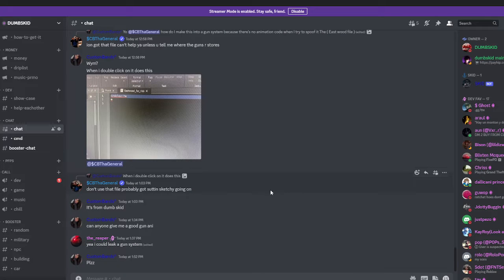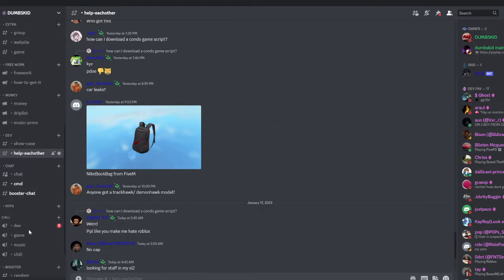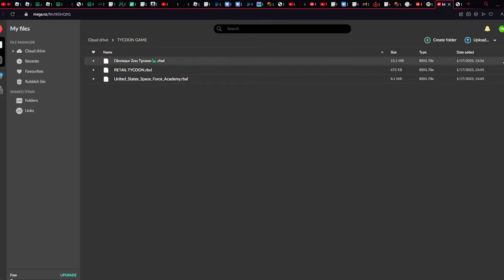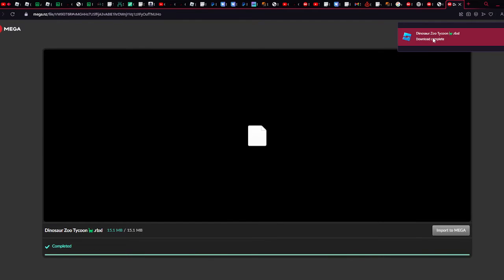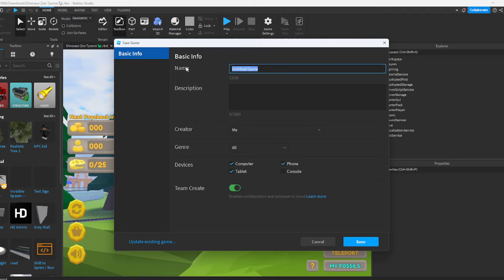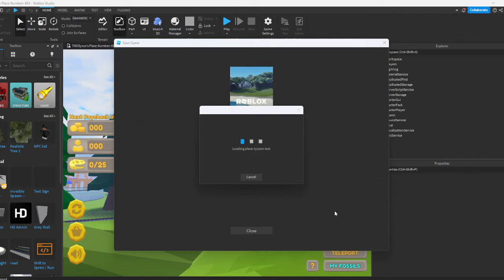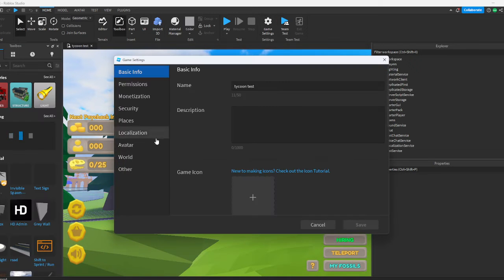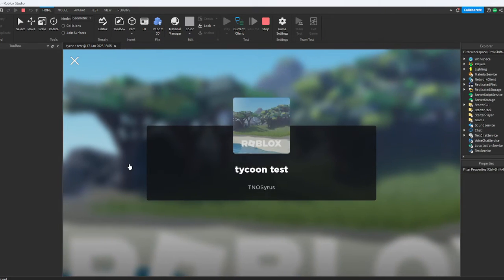How to make a TYCOON | Roblox Studio 2023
‒‒‒‒‒‒‒‒‒‒‒‒‒‒‒‒‒‒‒‒‒ | tutorial |‒‒‒‒‒‒‒‒‒‒‒‒‒‒‒‒‒‒‒‒‒

topic:
How to create a tycoon game in Roblox Studio!